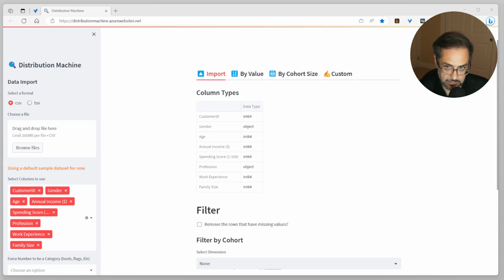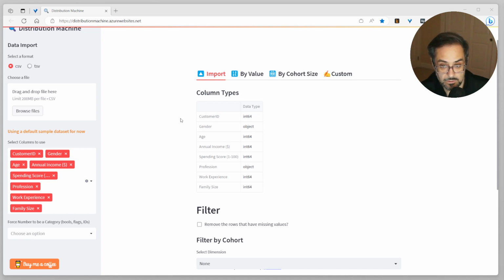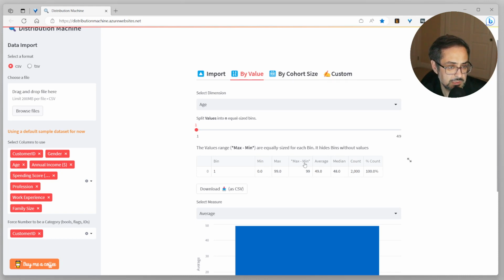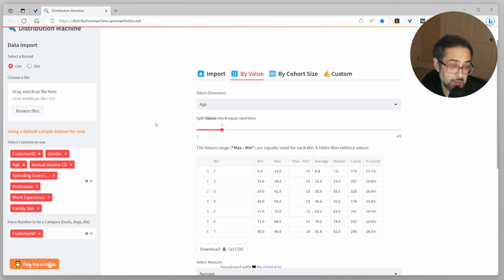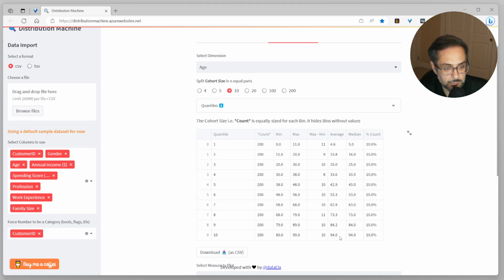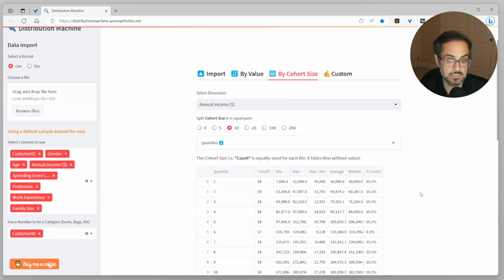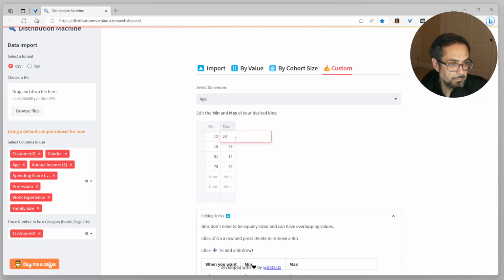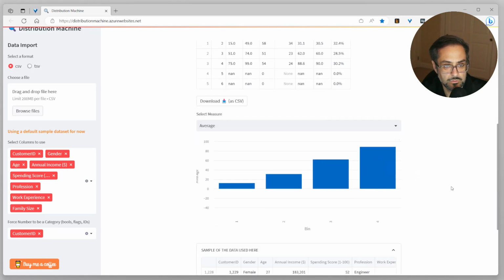📊 Histogrammer - App Tour